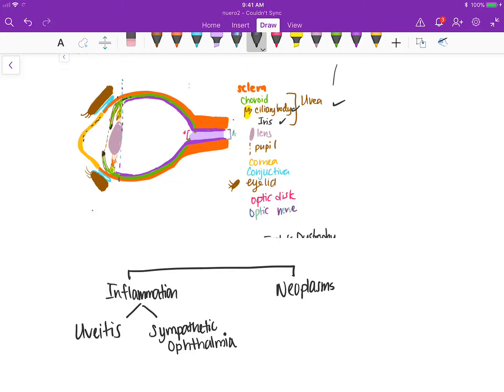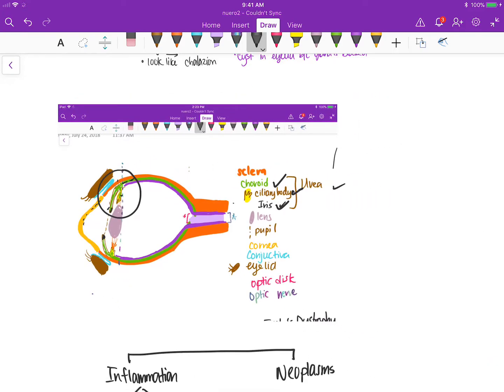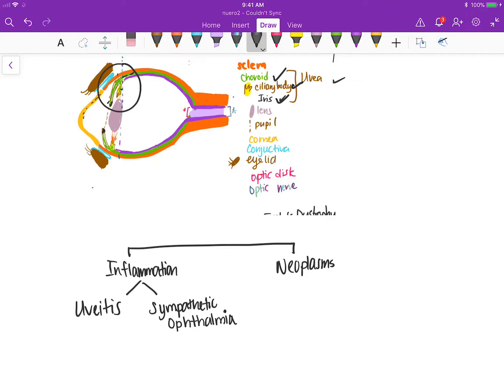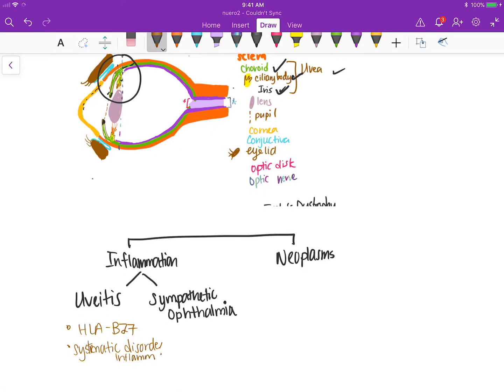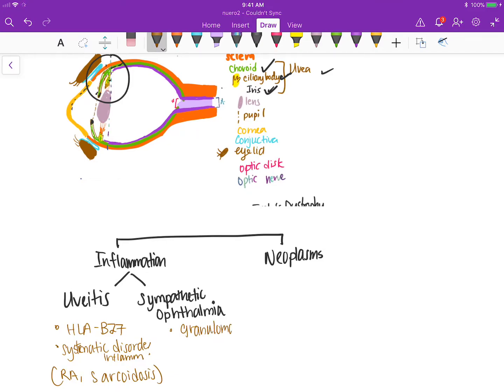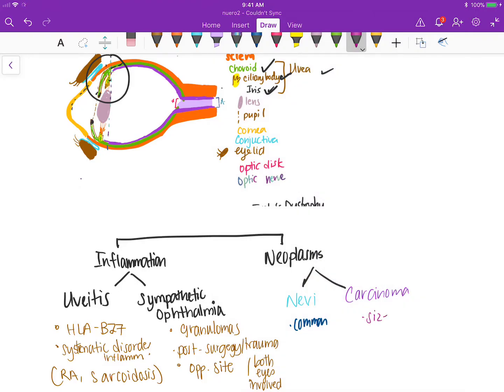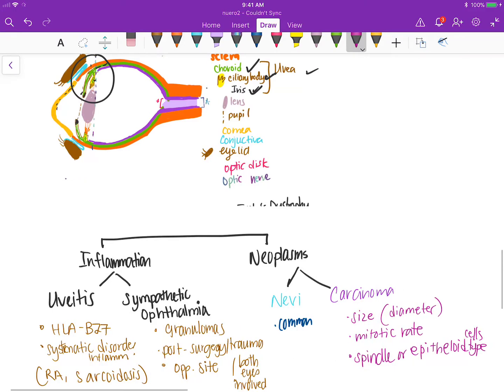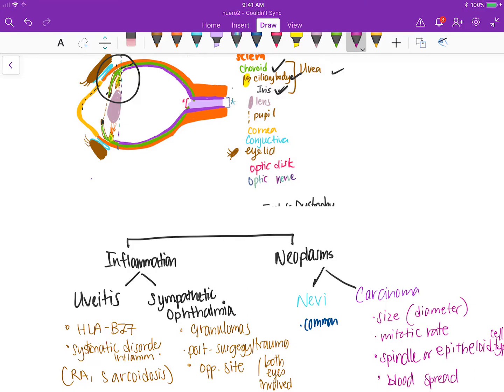Uvea: Uveitis, Sympathetic Opthalmia, Melenomas,